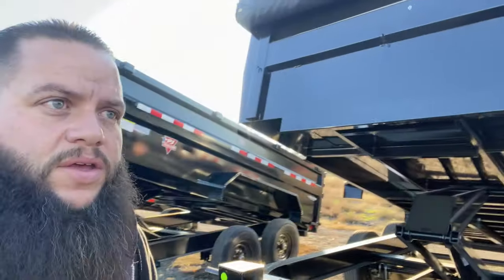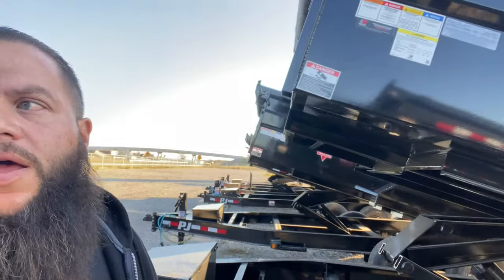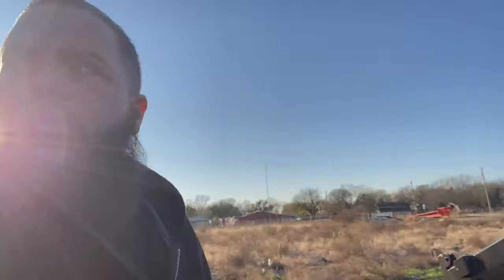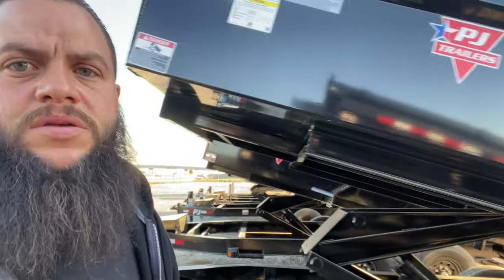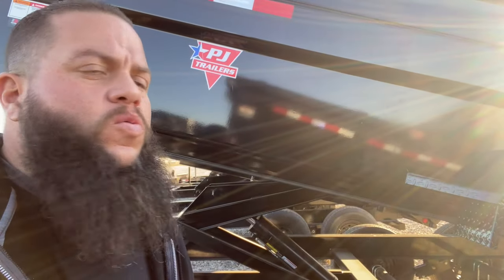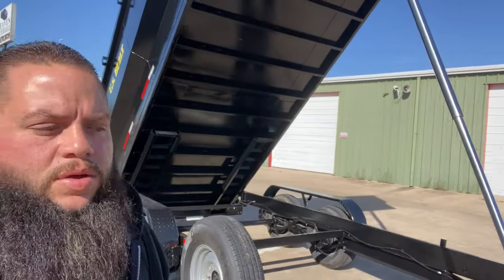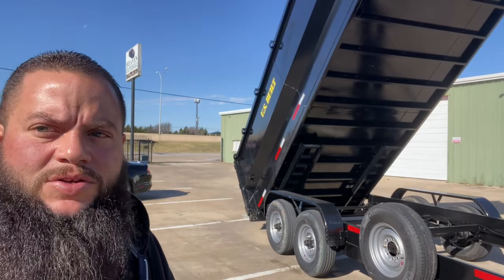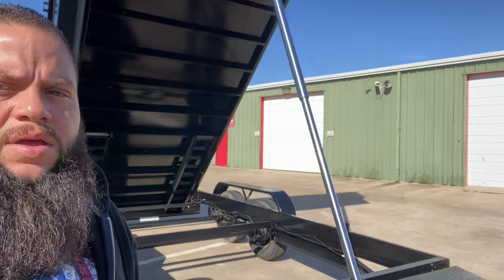I bought a new Dump Trailer for my new Dumpster Rental Business!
So I did a thing!  Lol.  I finally got rid of all my cargo trailers and bought my second dump trailer.  Comparing the US Built (Texas Pride) dump trailer vs the PJ Trailers 16' trailer.  In this video I explain the difference in pricing, and why I decided to go with the one I did.  Join me in making this decision and let me know below if you would have done differently!

Join the BRAND NEW Dumpster Rentals 101 Facebook page!  Don't lurk, join and introduce yourself!  This group is FUBU, and those of you who are around my age know that means FOR US, BY US!!

Essential Dumpster Items:
Work Boots
Work Gloves

20' Tow Chain (great for pallet pull-outs)
Ball Bunjee Cords (Perfect for tarps)
Great Phone Mount

Tracki GPS Tracker (Not Tested Yet by Me)
Potek Portable Power Source & Air Compressor

Trailer Hitch Lock
Warning Decal

Mini 2 Ton Jack
Battery Leaf Blower

File Organizer

Impact Drill